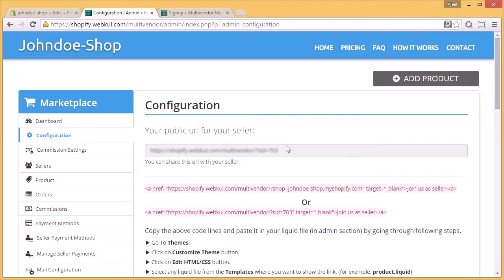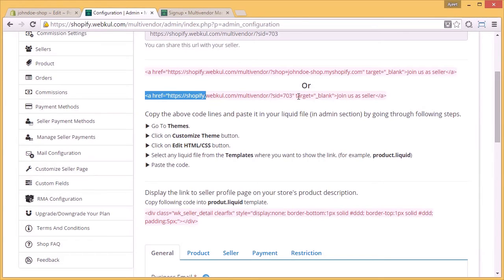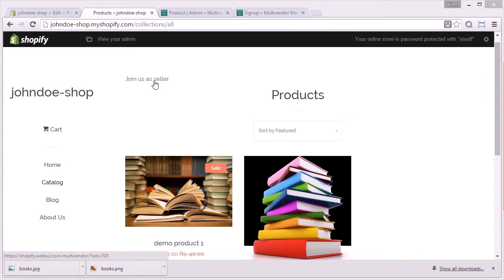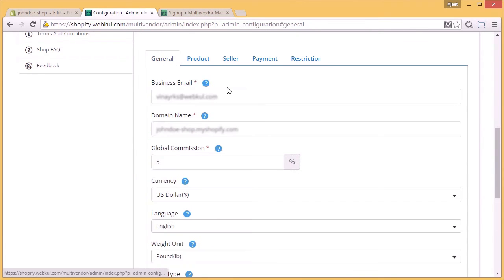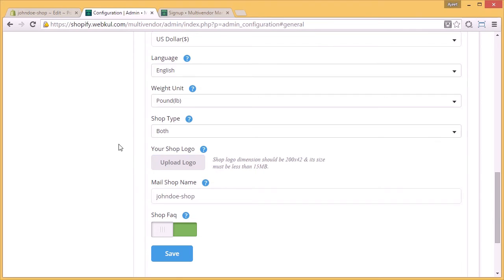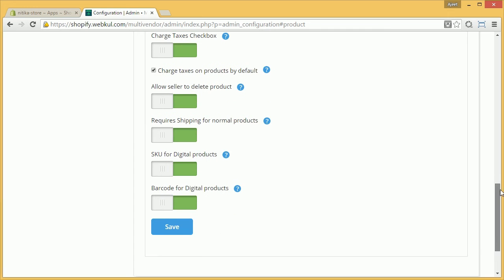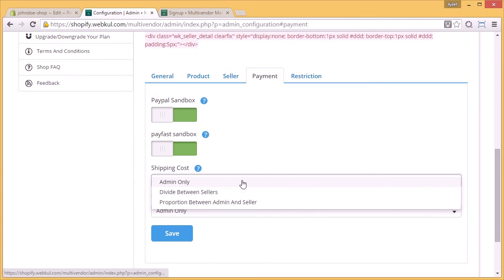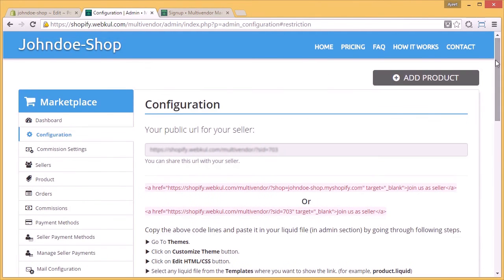How to Configure Multivendor Marketplace App for Shopify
This video will demonstrate Configuring the Multivendor Marketplace App, which includes general, product, seller, payment, and restriction configuration.

2. Raise a Ticket via our HelpDesk system